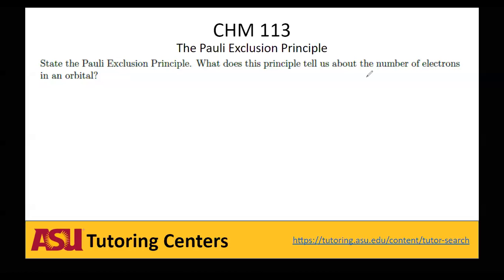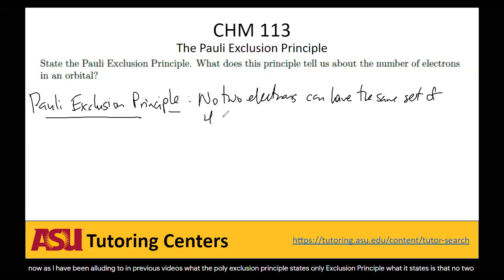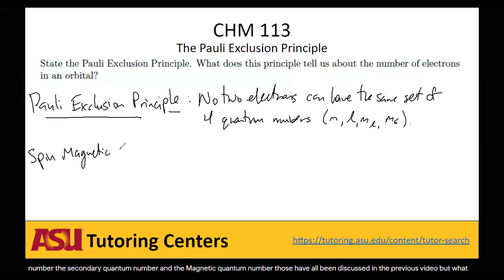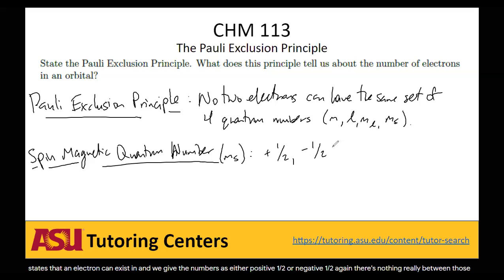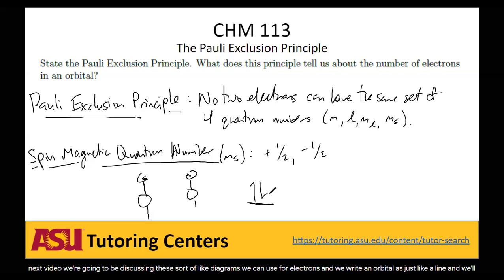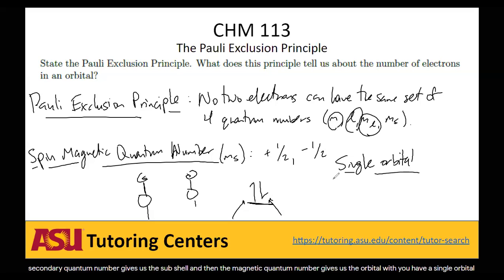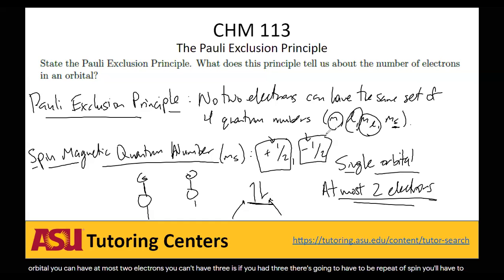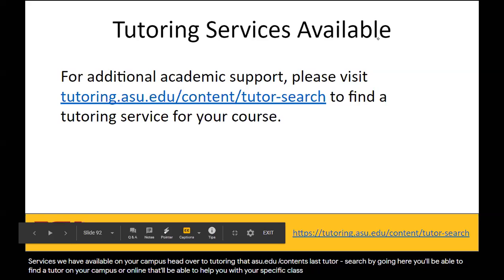The Pauli Exclusion Principle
This is a video covering the topic: Quantum, Numbers, Spin, Orbitals, Atomic Orbitals, Quantum Mechanics, Shell, Subshell, Orbital, Principal, Secondary, Magnetic, s Orbital, p Orbital, d Orbital, f Orbital, Pauli Exclusion, Pauli Exclusion Principle
If you want more practice with these subjects check out these resources on our Inscribe channel: